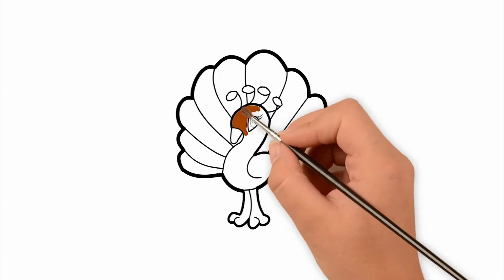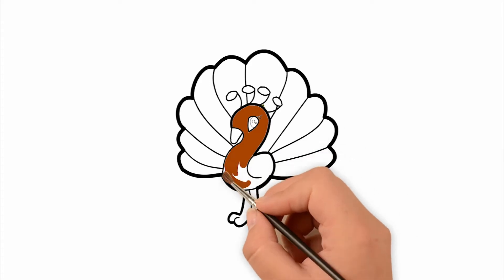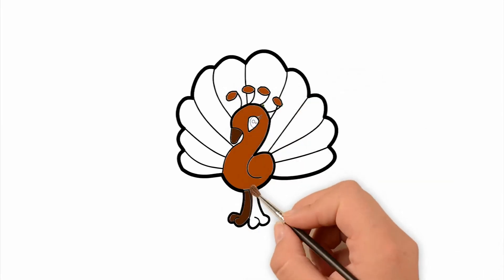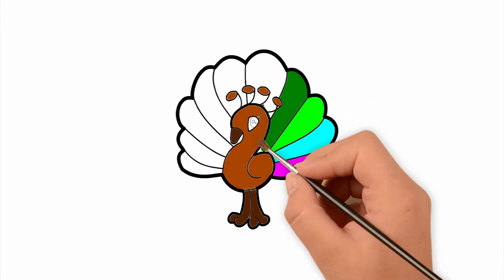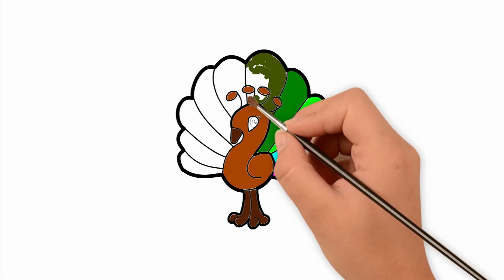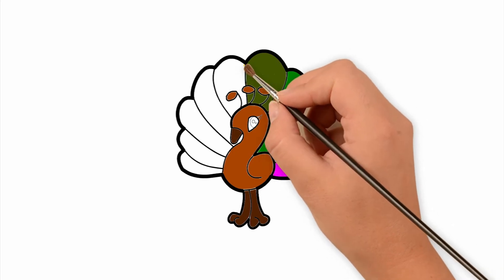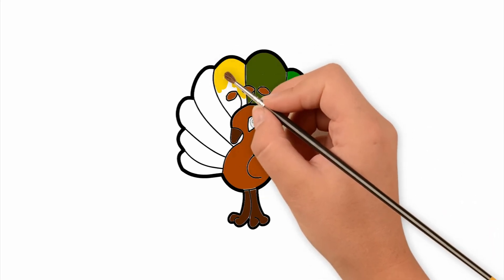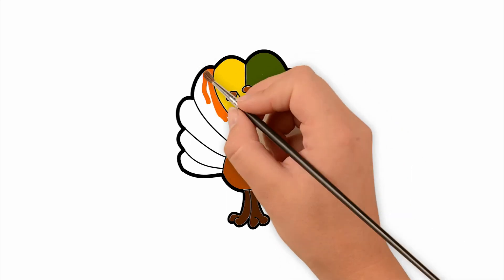how to draw a peacock step by step easy with colour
today we are learin drawing and colouring. how to draw a peacock step by step easy with colour